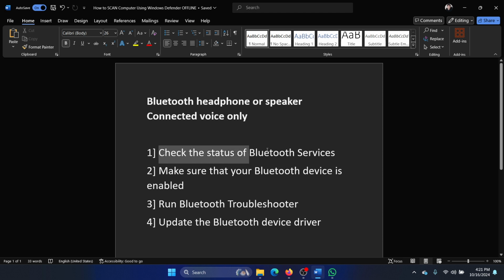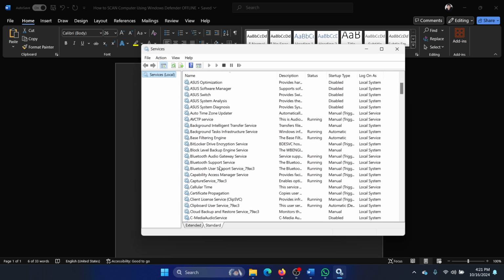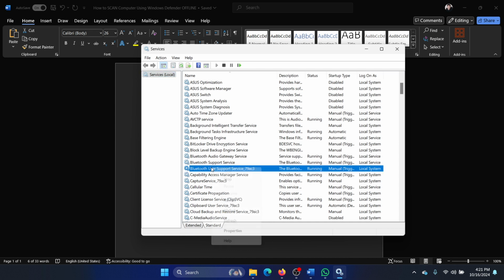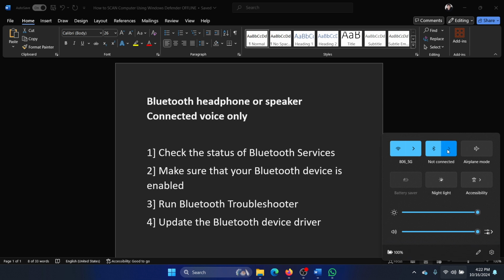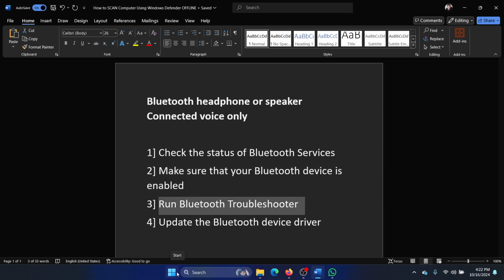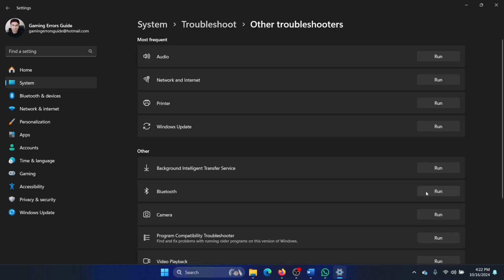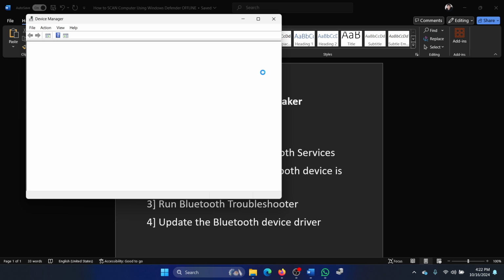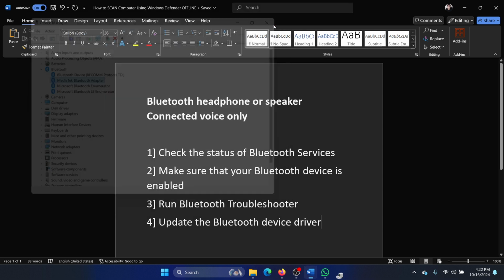How to Fix Bluetooth Headphone or Speaker Connected Voice Only on Windows 11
Video Title: How to Fix Bluetooth Headphone or Speaker Connected Voice Only on Windows 11

If you wish to fix Bluetooth headphone or speaker Connected voice only, then please watch this video.